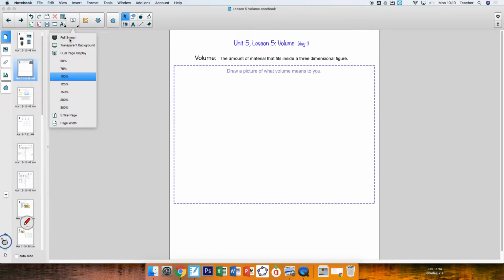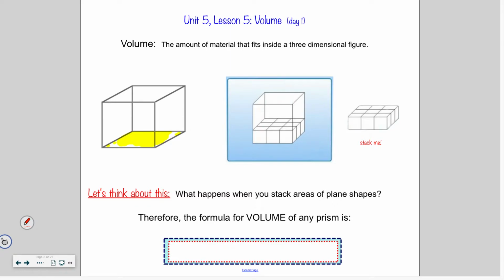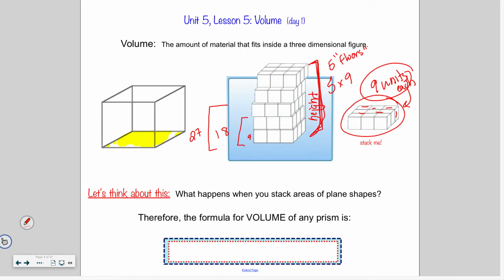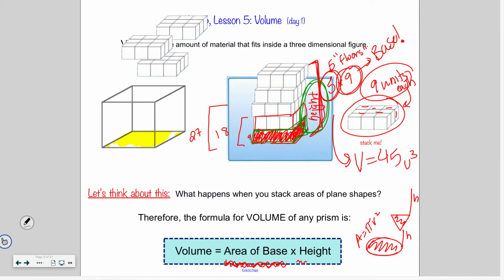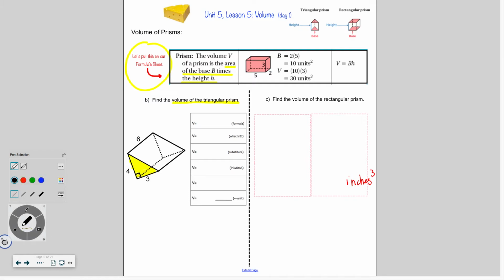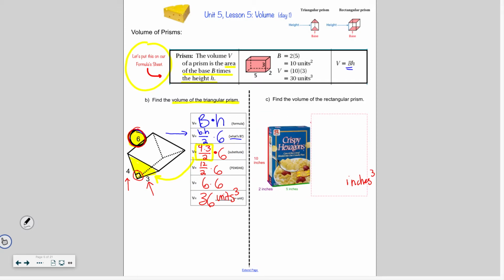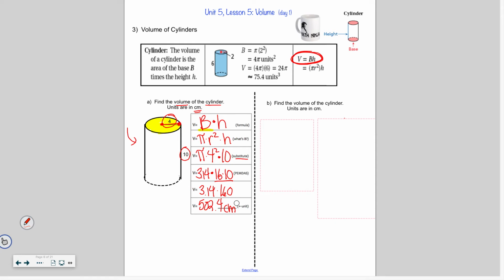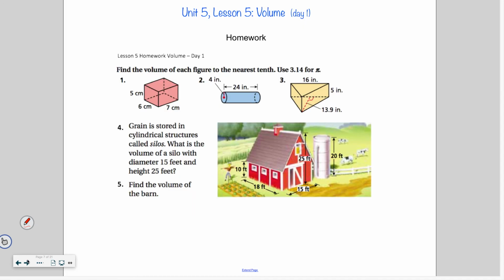G8 Volume Notes (Prisms and Cylinders)